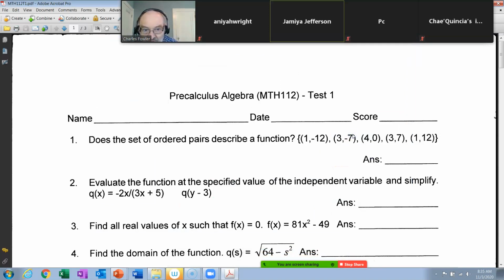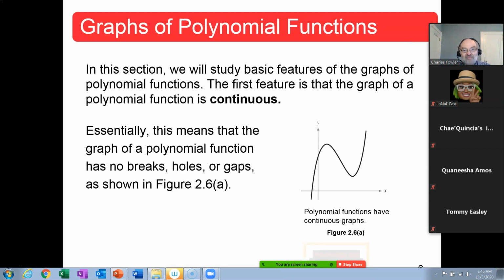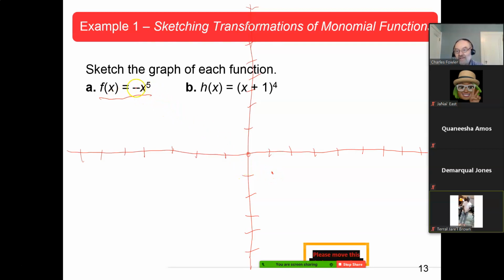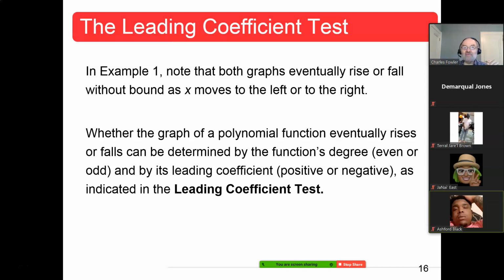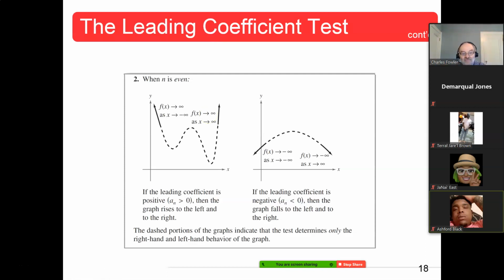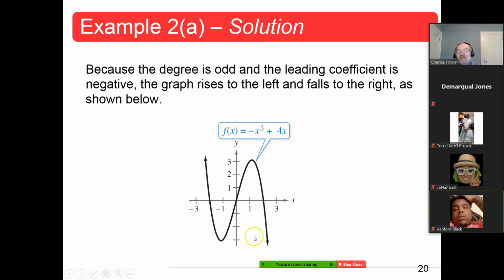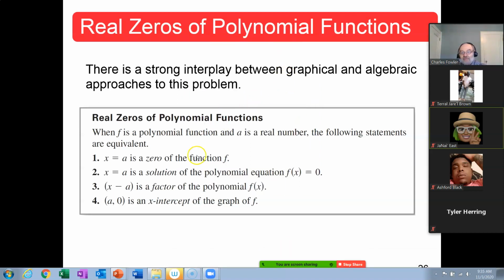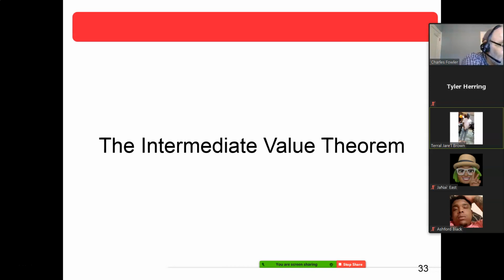MTH112 Section 2.2